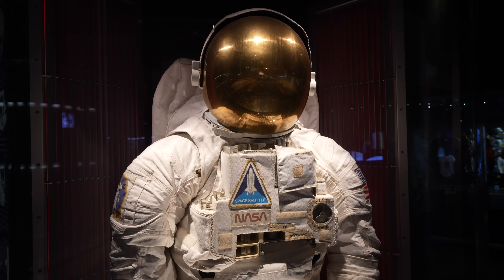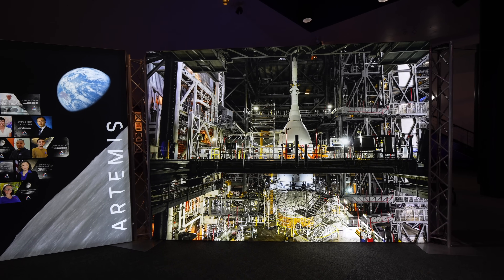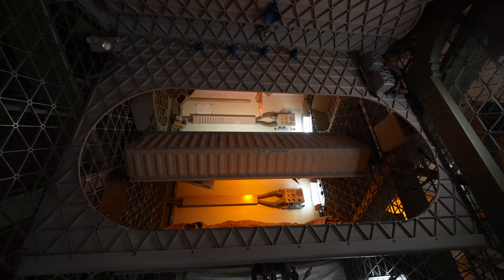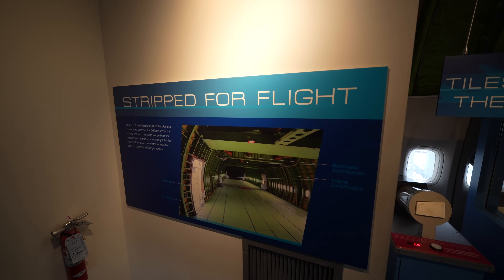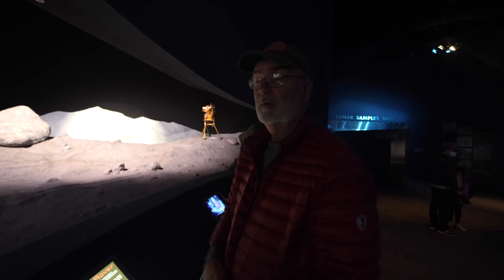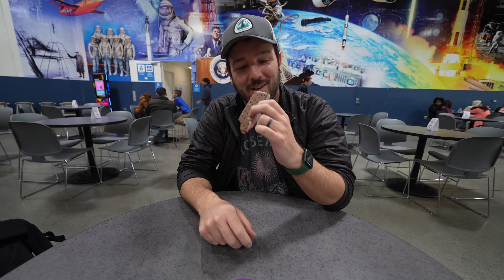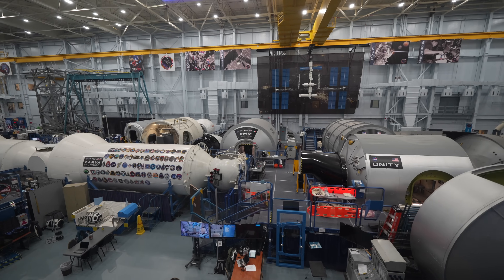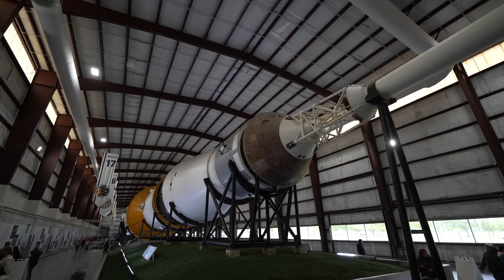Exploring Space Center Houston: NASA Tram Tour & Must-See Attractions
Join us as we embark on an incredible journey through Space Center Houston, the Official Visitor Center of NASA Johnson Space Center! In this video, we'll take you on the historic Tram Tour, giving you an exclusive, behind-the-scenes look at the astronaut training facilities and the colossal Saturn V Rocket. We spent a half day exploring this special part of Houston and had a blast learning all about the space program.